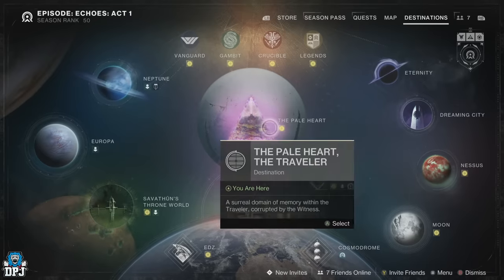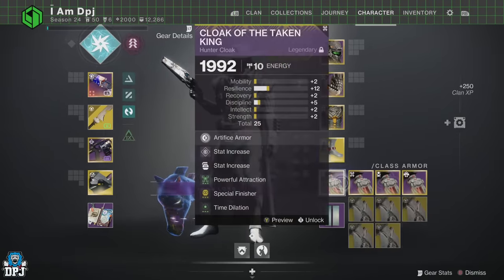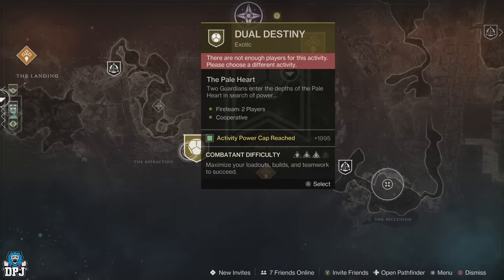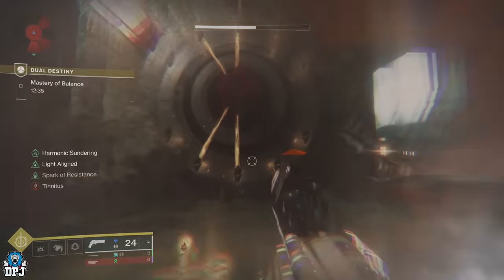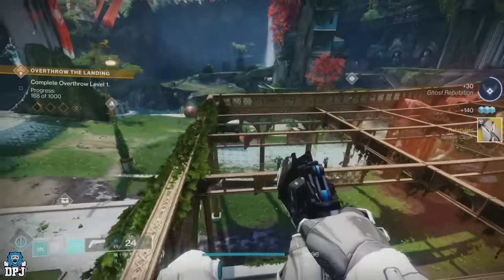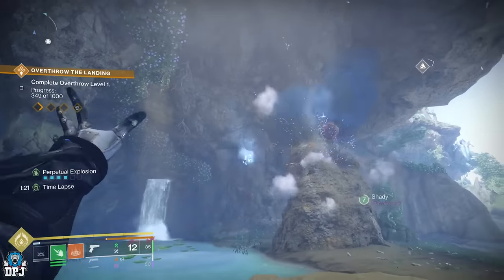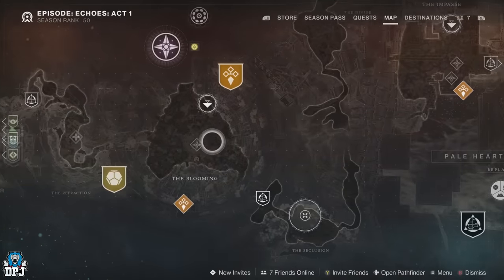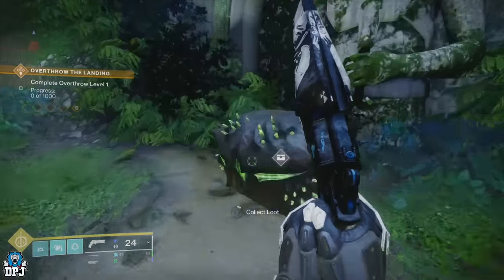Destiny 2 SOLO EXOTIC CLASS ITEM FARM - How To Farm Exotic Class Items Solo Guide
In this Destiny 2 Final Shape DLC video I bring you this amazing method in farming the new exotic class items as a solo player. The exotic class items are rewarded to you for completing the Dual Destiny mission, but this is a 2 man activity. With this method you can farm these class items solo. This means you can get the Relativism cloak class item for the hunter, the Solipsism bond for the Warlock & the Stoicism for the Titan.